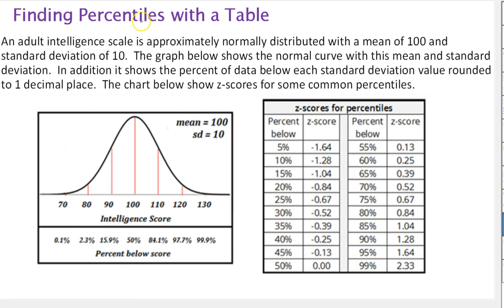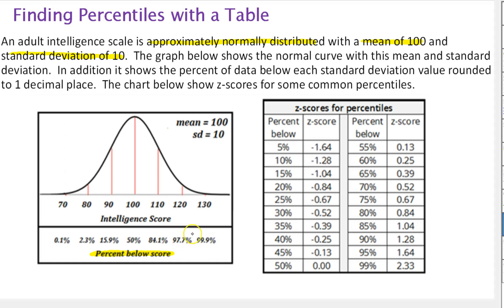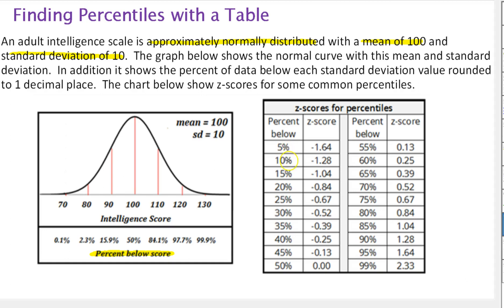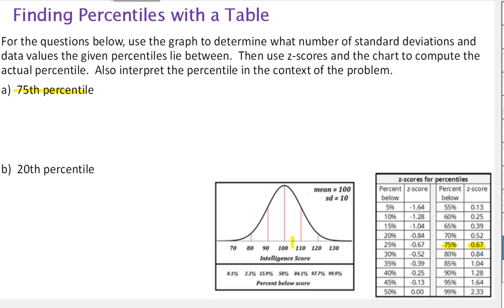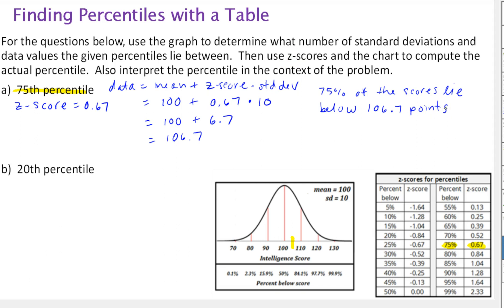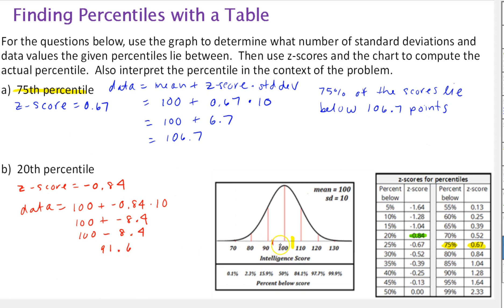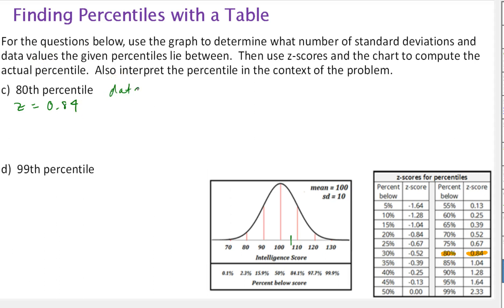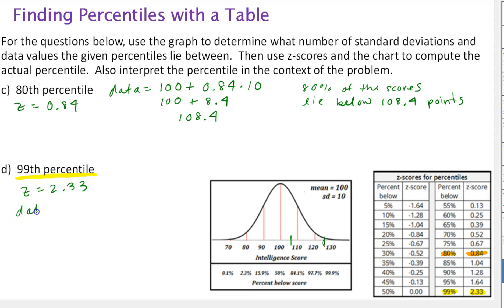College Math: Unit 12 Problem 13